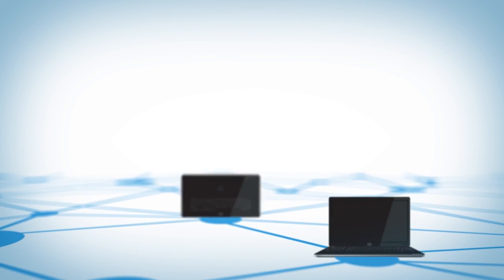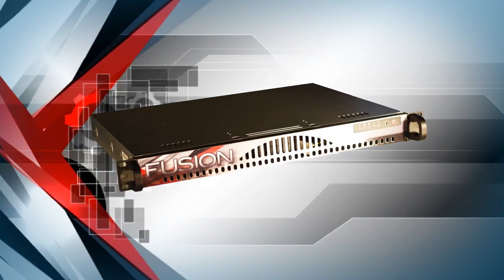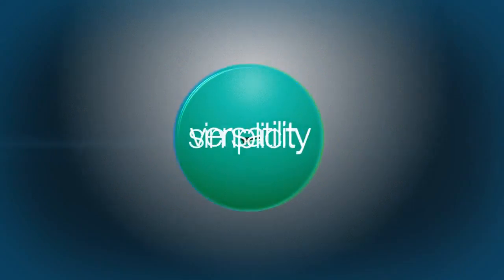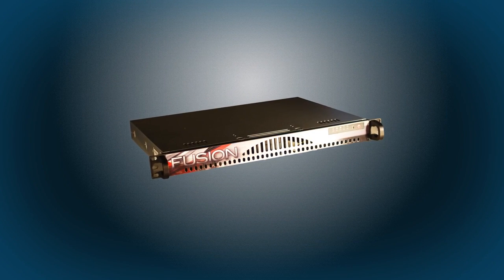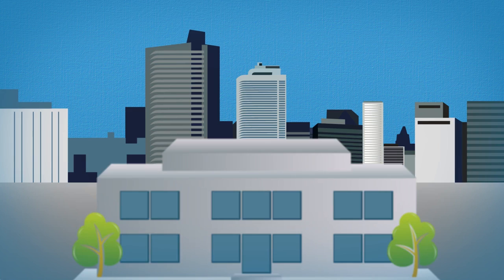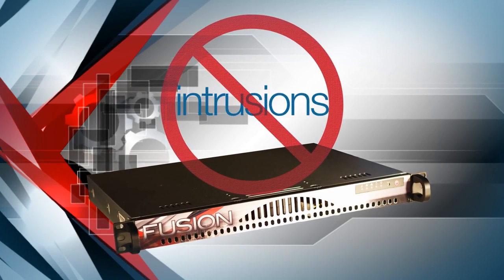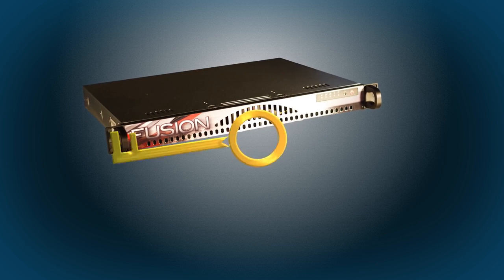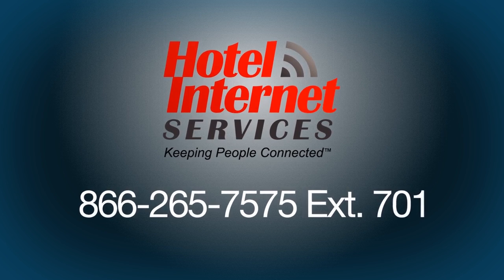FUSION Network Access Gateway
The FUSION Family of Gateways are a next-generation IP data and voice network Gateway system that combine the latest technologies to maximize profitability and minimize cost. Simplicity meets versatility and value in these feature-rich Gateway products, thanks to a flexible, tiered licensing scheme and an all-inclusive design. Results that will save time and money.

Whether in Wi-Fi hotspots, fixed wireless broadband, large-scale hot-zones, WiMAX blankets, or wired MDUs and campuses, the FUSION Family of Gateways are the perfect platform for building a robust, but cost effective network.

FUSION is a wholly owned subsidiary of Hotel Internet Services, focused on providing solutions to the public Internet access market. FUSION sells a range of Internet access gateways to Public Access Service Operators (PASOs), Service providers, System Integrators and venue owners who are deploying public internet access networks, visitor based networks and metropolitan WIFi Hot Zones.